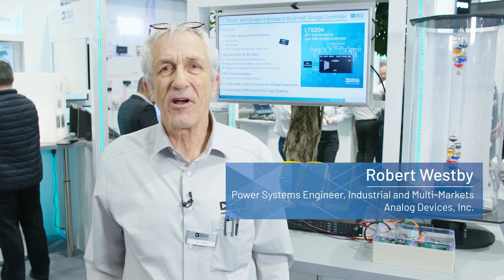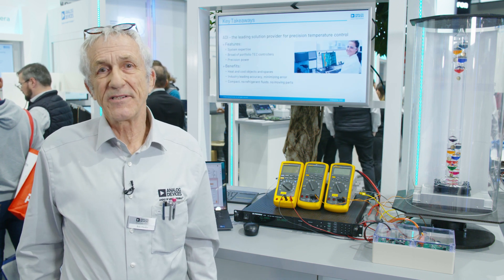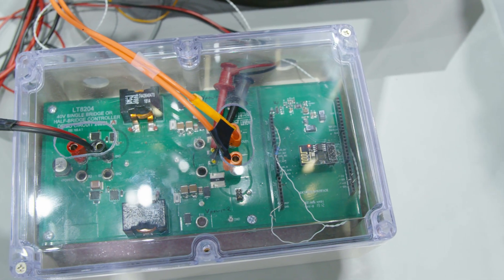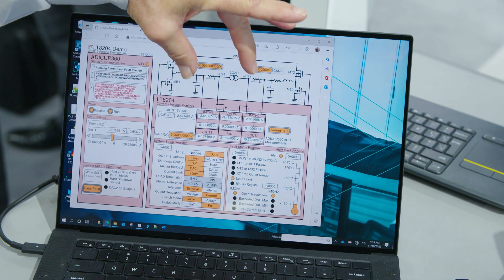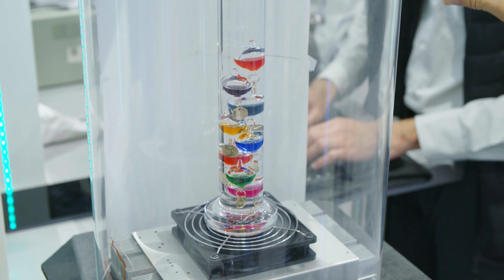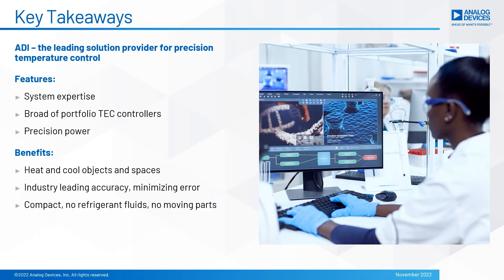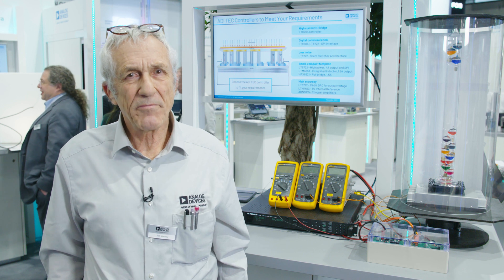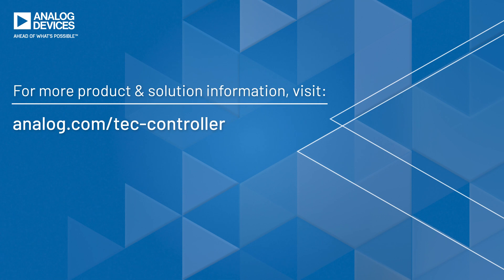High Current Precision Temperature Control Systems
Watch this video to see how ADI is expanding the power and capability of their thermoelectric coolers. Learn more about our controllers using a combination of linear and switcher power outputs in a patented technique to provide efficient TEC control with a single inductor.